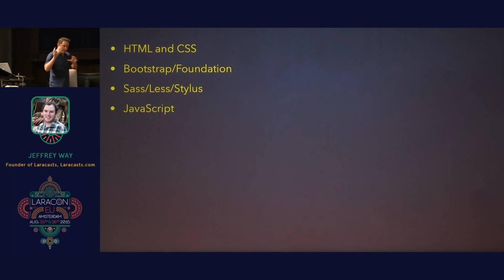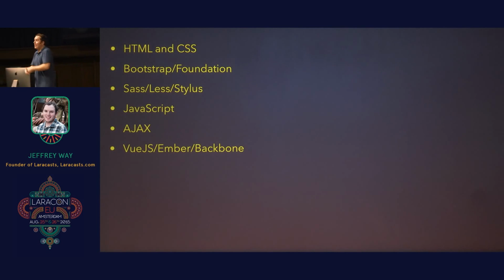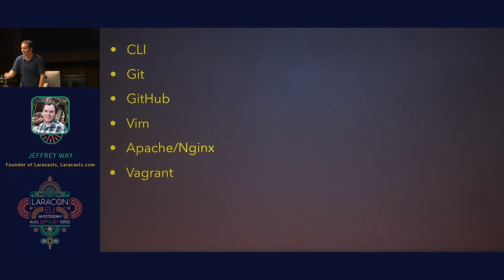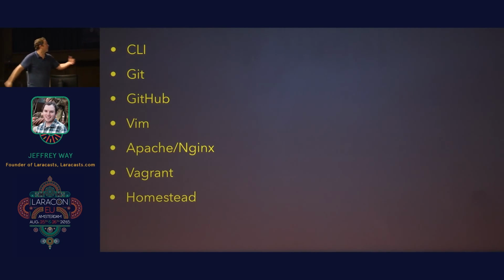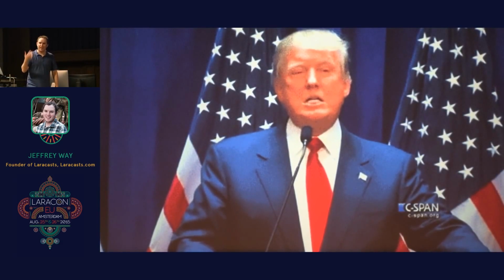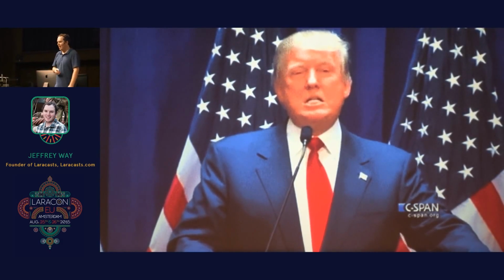How to be a web developer (impostor syndrome)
This is part of a presentation made by Jeffery Way at LaraconEU 2015 detailing the complexities and frustration of being a web developer.

I claim no rights nor ownership of the content presented nor the presentation itself.